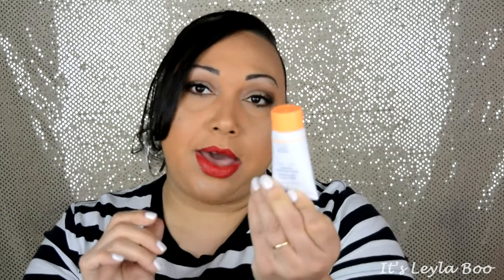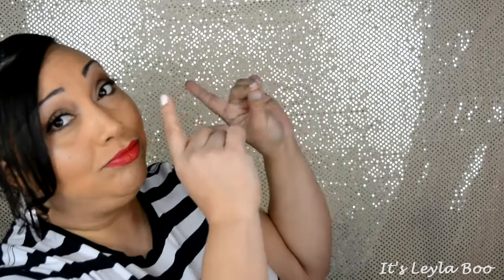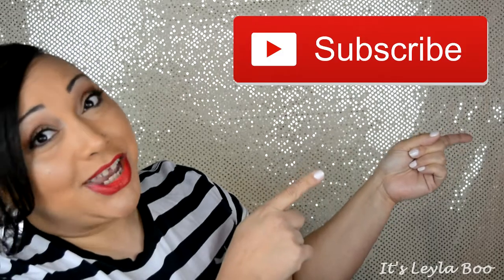Mini Madness 3.0 Intro | Round 2 Wrap Up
Hi y’all. It’s time to wrap up round 2 and start fresh with 3. What a successful year I had using up so many products! Let’s go over the stand out banger ones and the then move on to the next crop of goodies.  Check out the playlist below to see last rounds videos and get caught up and make sure to check out Ora and Lena too. xoxo

Products Added

Lanome Hypnose Drama -  Black
Pharmacy Honey Potion Face Mask
Estee Lauder Double Wear Foundation – Shell Beige
Hempz Lip Sugar Scrub
Cover FX Mattifying Primer
Biosance Squalene Tea Tree Mask
Urban Decay Eye Primer Potion
Amika Volumizing Shampoo & Conditioner
F.A.B. Facial Radiance Pads

Today’s Makeup
Urban Decay Quick Fix
SmashBox Radiance Photo Finish Primer
Too Faced Born This Way Foundation – Natural Beige
It Cosmetics Bye Bye Pores Anti Aging Finishing Pressed Powder
Tarte Double Duty Shape Tape – Medium Tan Golden
L’Oreal Infallible Pro Glow Concealer – Natural Beige
NYX Eyebrow Gel – Espresso
Kat Von D Tattoo Liner – Trooper
IT Cosmetics Superhero Elastic Stretch Volumizing Mascara – Black
Tarte Tartlette
Tarte 12 Hour Amazonian Clay Blush – Seduced
It Cosmetics Bye Bye Pores Bronzer Poreless Finish Airbrush Bronzer
Teeez Cosmetics Eves Ready To Wear – Romantic Red  (Discontinued)
ABH Amrezy Highlight  (Limited Edition No Longer Available)
Urban Decay All Nighter Setting Spray

Snap  itsleylaboo

**FTC**
All items listed were purchased by me. These are my honest opinions and not a paid endorsement.